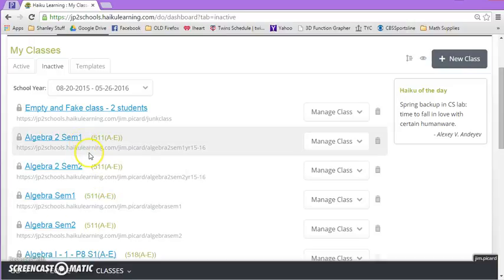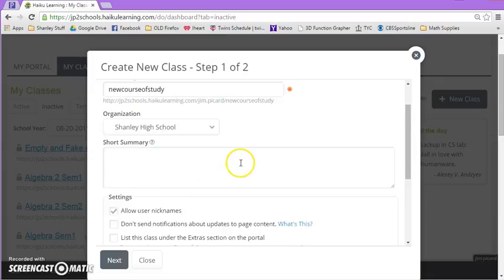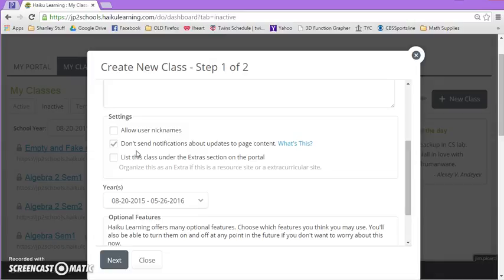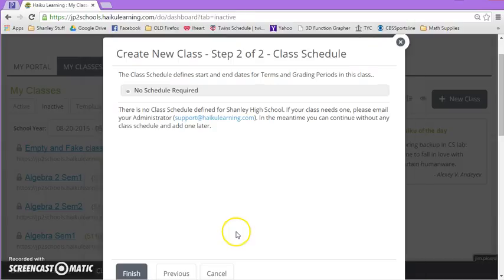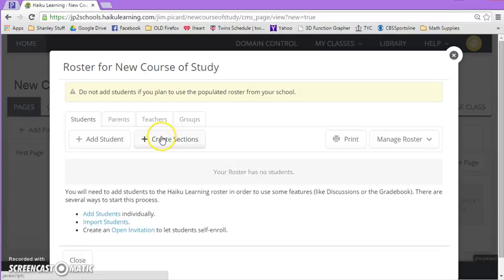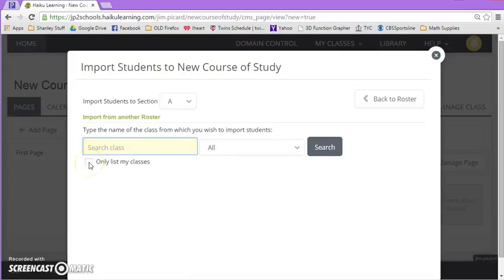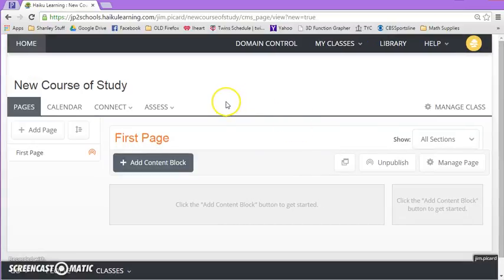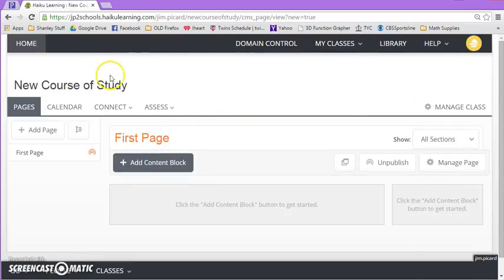Creating a Master class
Step by step on creating a "master class" to allow students in multiple sections of the same course to view information via a single Haiku page upload.